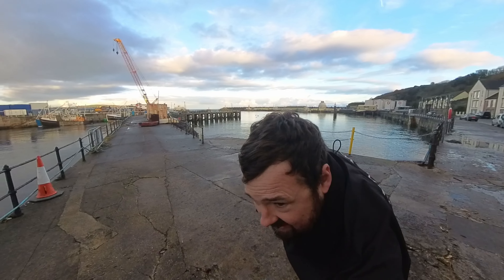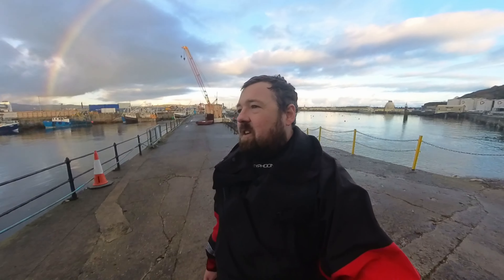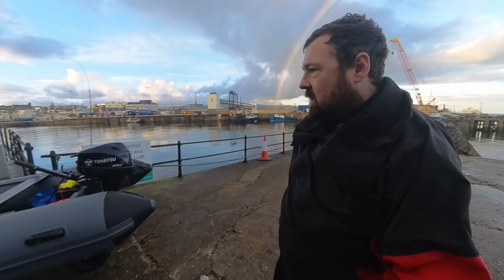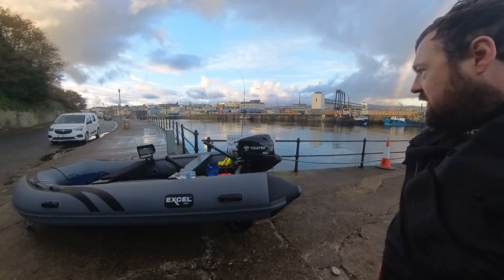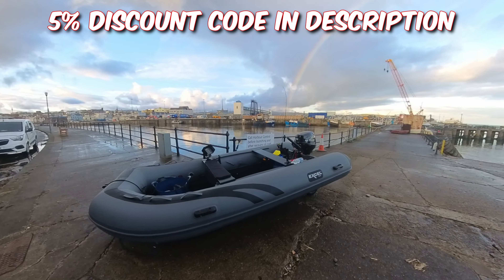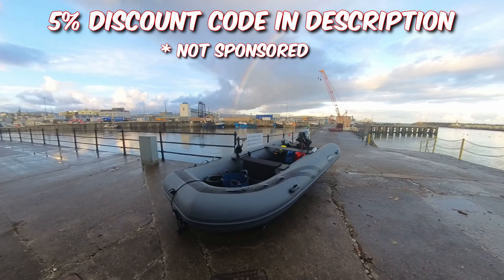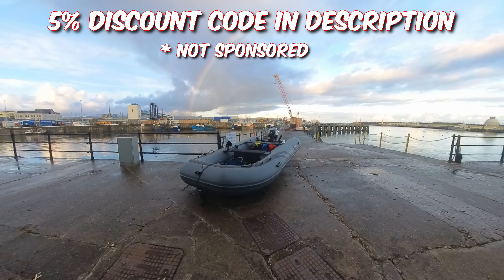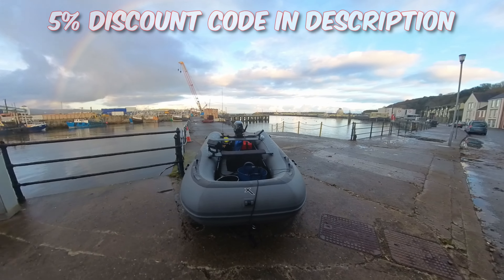20HP Tohatsu outboard on the Excel Marine Scout 400 Inflatable Boat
I recently converted my 15HP Tohatsu outboard MFS15E to a 20HP replacing the ECU and restrictor plate. Join me for an on the water test with the Excel Marine Scout 400 inflatable boat. A great boat for UK sea fishing and sib adventures.

I receive no kickback or incentive.

Camera: Insta360 X3
Drone: DJI Mini 4 Pro

Wheels: Seamax Deluxe 4x4

Personal Locator Beacon

Rods
12-20lb Ugly Stik GX2 boat
6-15lb Ugly Stik GX2 spinner

Reels
Jaw 4500 fixed spool

00:00 Intro
00:12 Aerial Footage
01:40 Walkaround and final thoughts